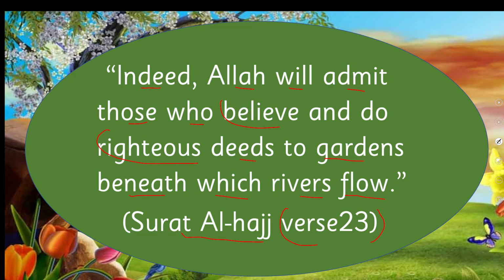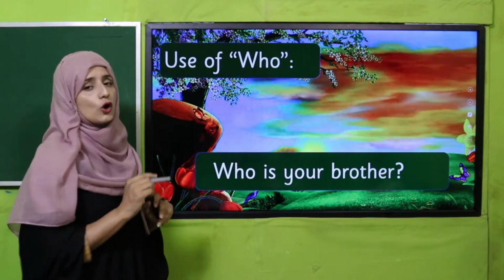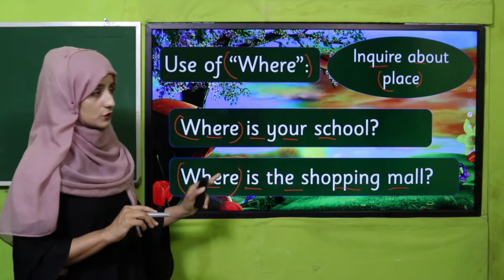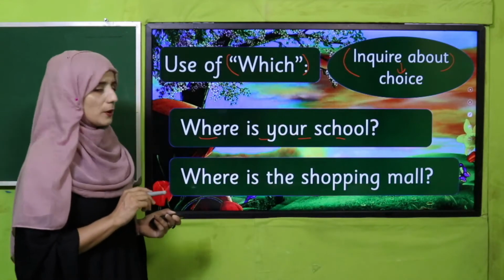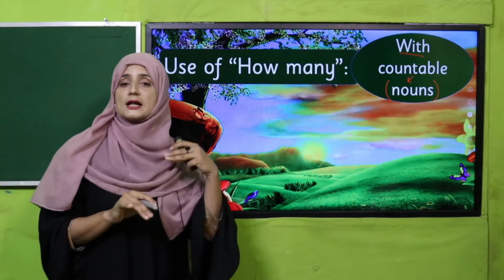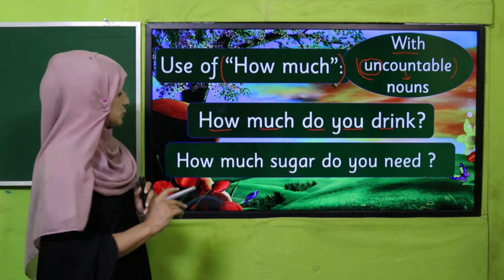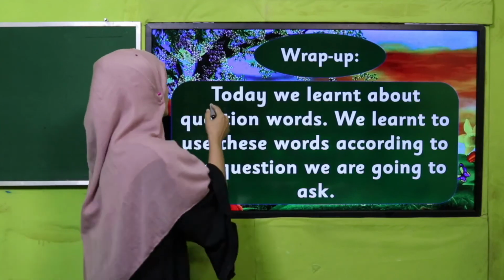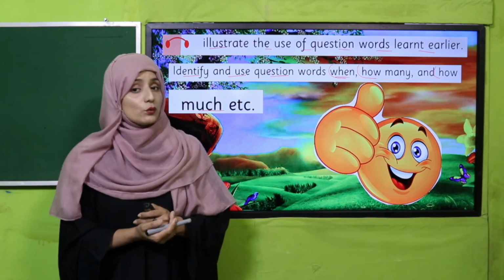English Grade 4 Unit 16 Lecture 1 || SNC 2020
In this lesson children will learn about “Question words and their use” in a very easy way. This lesson covers:
about “Question words and their use”” for grade4
How “Question words” can be used in different ways in grade 4
Easy way to learn about “Question words and their use”

1. PowerPoint Presentation

2. Lesson Plan

3. Worksheet/Activity